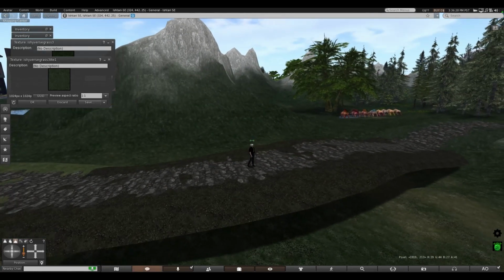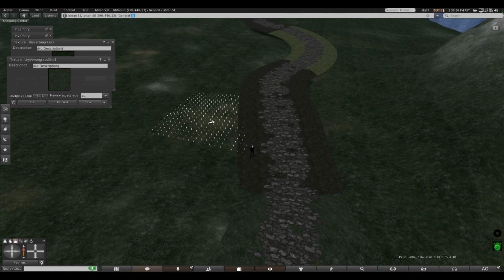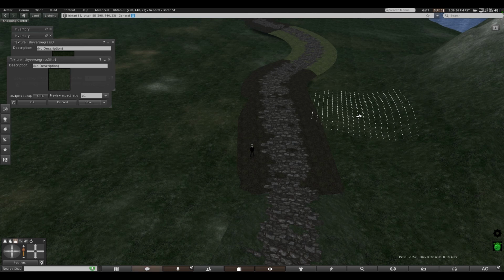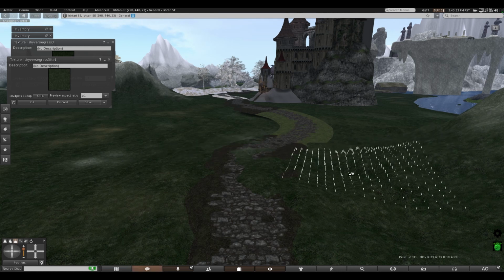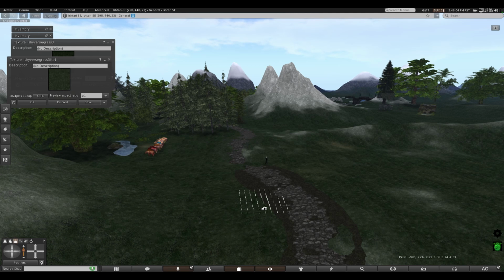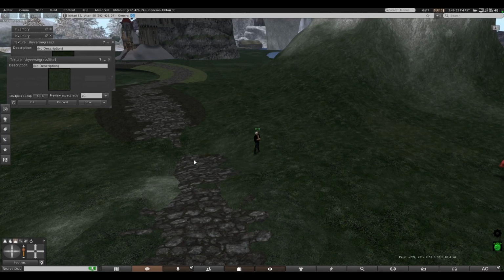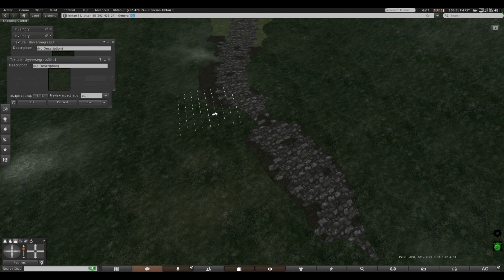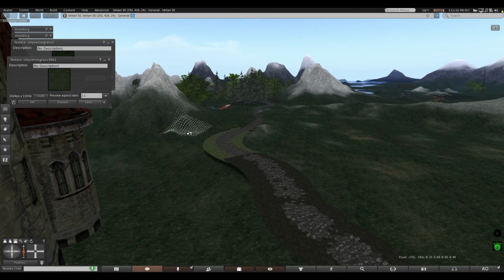Ishtari Southeast Region ~ The new passage through Cold Valley ~ Update 2 ~ Building Tutorial Opensi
This is the third of three videos showing the construction of the new passage through Cold Valley. This road will complete the loop connecting the two southern regions.